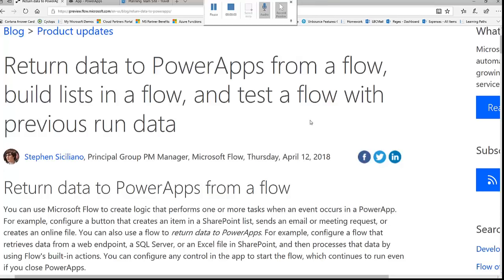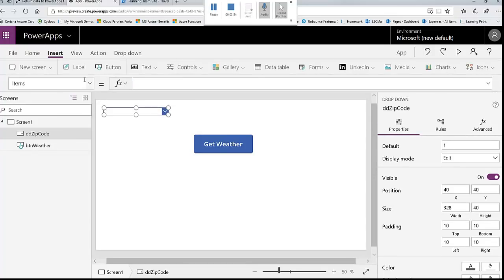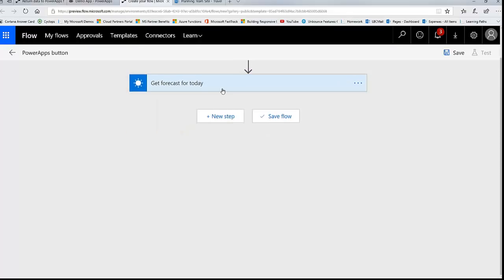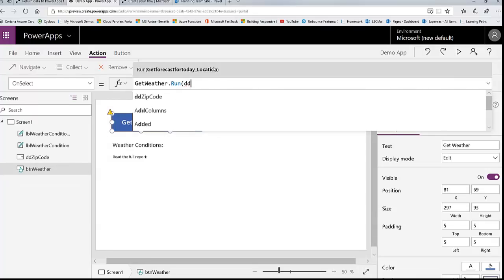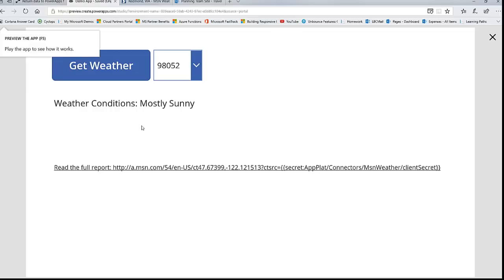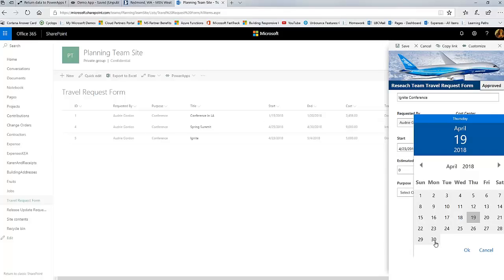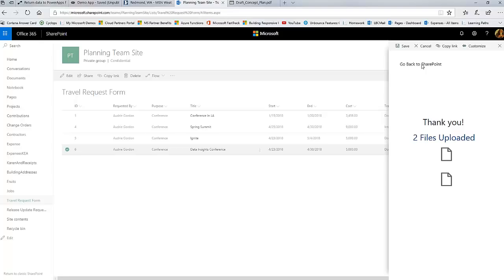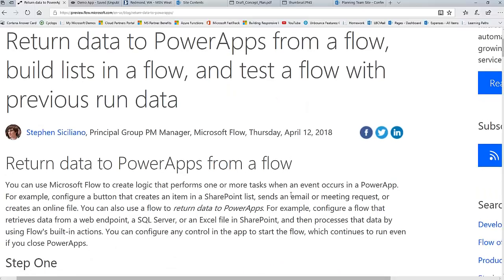Friday Functions Series | Get Responses from Flow + Move Documents to Library (Part 1)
This week I wanted to explain how the new "Respond to PowerApps" action works in Flow, and show you a custom form I made which removes the attachments from the list item and moves them to a Document Library. I will do a step-by-step on the Flow I used for that demo next week!